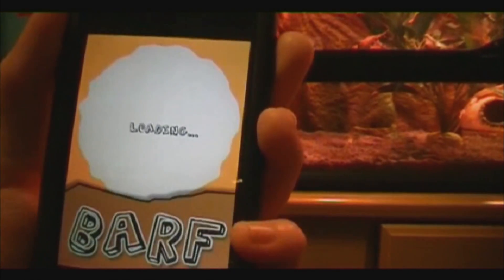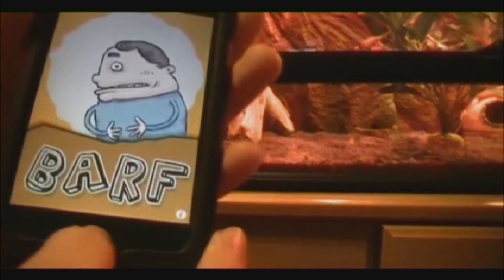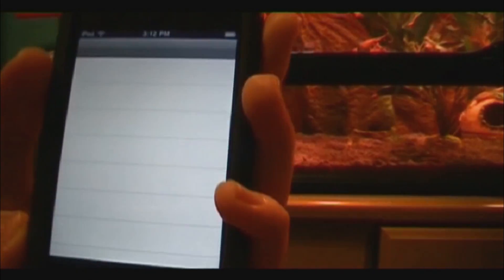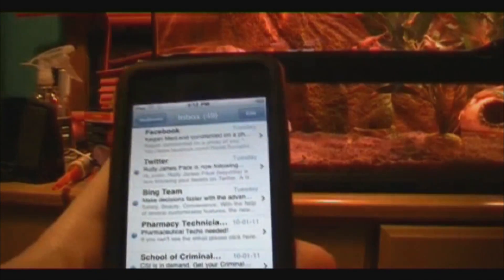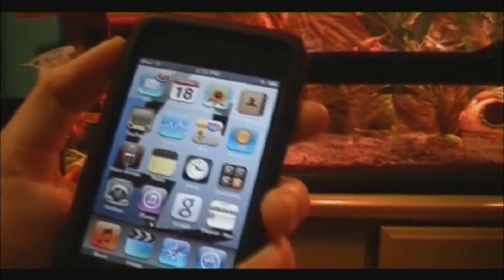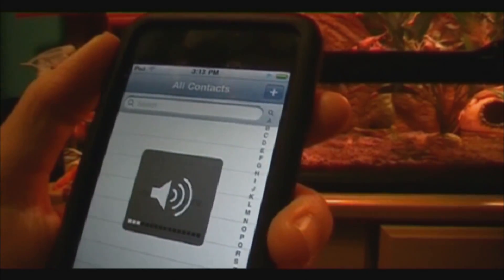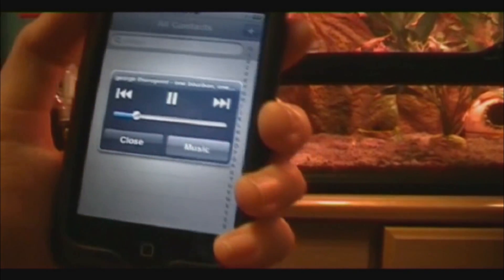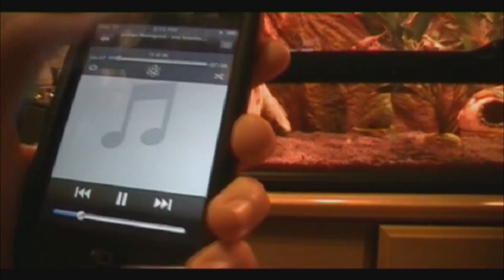TUTORIAL- two cool tricks to do on a ipod touch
I show you how to take a snapshot of your screen. and how to open up the music menu, or music screen, whatever its callled, while your doing something else.